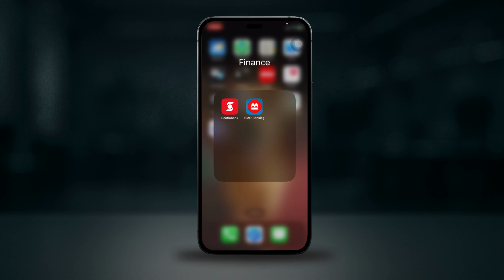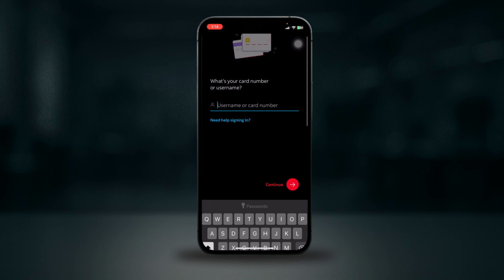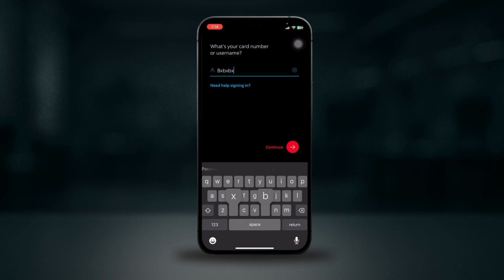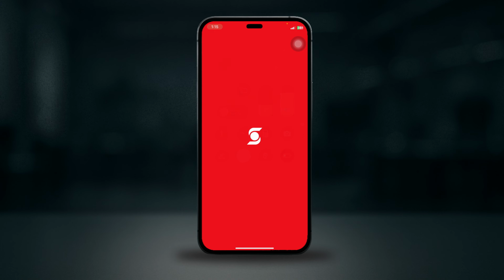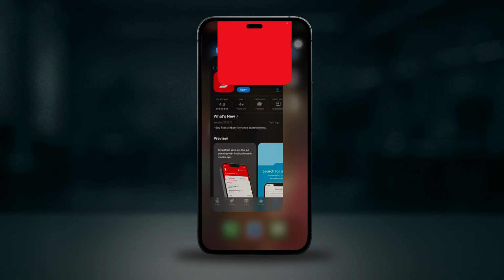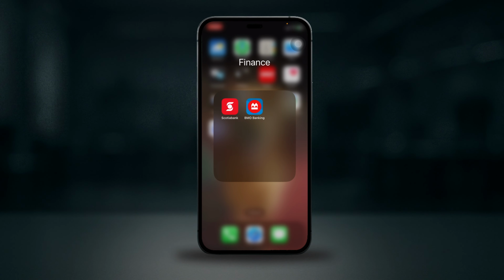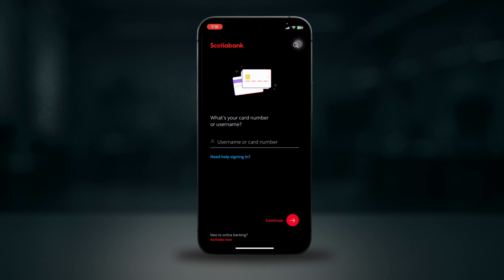How to Fix Scotiabank Login Error on Mobile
This video explains how to fix a Scotiabank login error on mobile. If you are unable to sign in to the Scotiabank app on your iPhone or Android device, or you see an error message during login, this step-by-step guide covers the most common causes and solutions.

Scotiabank mobile login issues can occur due to incorrect credentials, verification problems, app glitches, network issues, or temporary service outages.

In this video, you’ll learn:

Why Scotiabank login errors occur on mobile

How to fix Scotiabank app login problems on iPhone and Android

Checking username, password, and verification settings

Fixing app, network, or device-related login issues

What to do if Scotiabank systems are temporarily unavailable

This tutorial applies to Scotiabank Mobile Banking users.